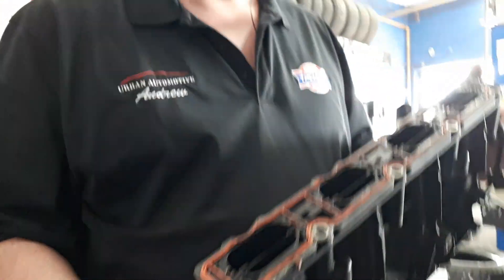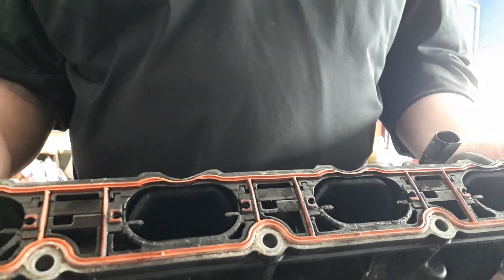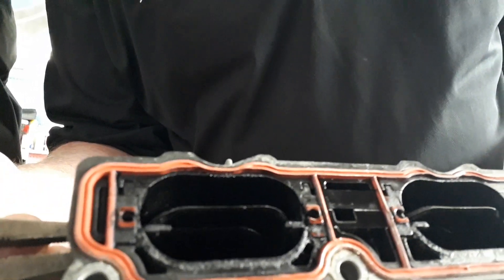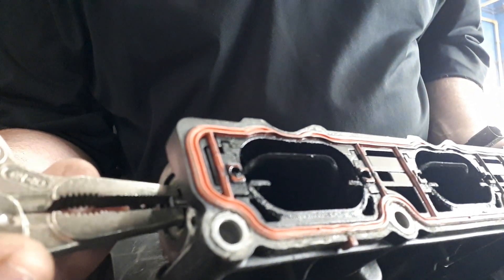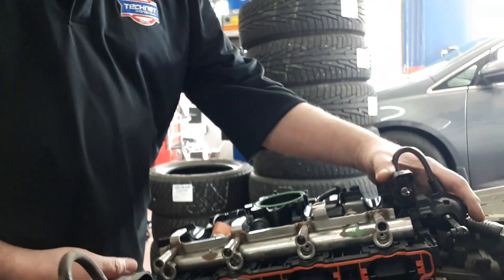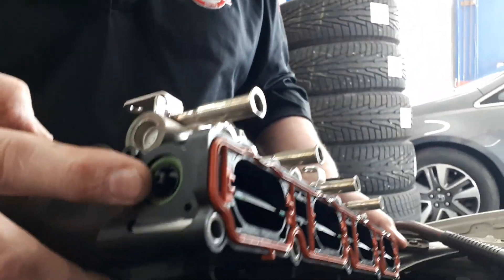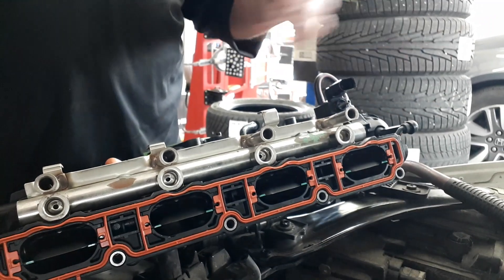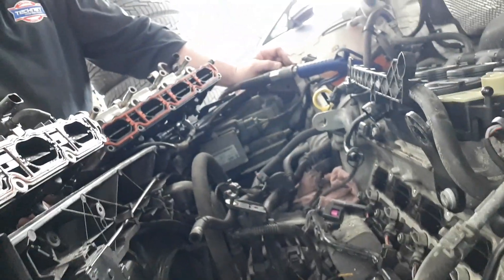V.A.G 2.0L P2015 code... Intake Manifold/Secondary Throttle Valve Issue explained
On modern engines, an intake manifold, sometimes known as an inlet manifold, distributes air to the engine’s cylinders, and on many cars, also holds the fuel injectors, just above the intake port. On older cars without fuel injection or with throttle body injection, the manifold takes in the fuel-air mixture from the carburetor/throttle body, to the cylinder heads.

The air is admitted to the combustion chamber on the intake stroke and is mixed with fuel from the injector, after which the combustion cycle continues.

Air is supplied to the manifold from the air cleaner assembly, which contains an air filter.
Intake manifold’s on today’s modern vehicles are complicated with multiple components that need to work in sequence and are computer-controlled through the vehicles onboard diagnostic system.

This video in particular talks about the Volkswagen Auto Group 2.0L intake manifold issue that causes a P2015 code to set in the vehicles onboard diagnostic system.